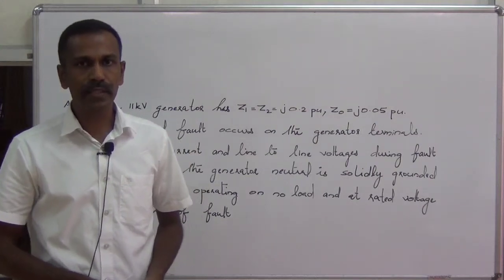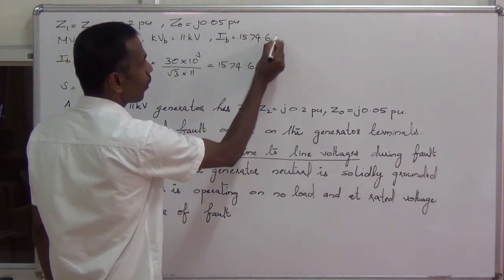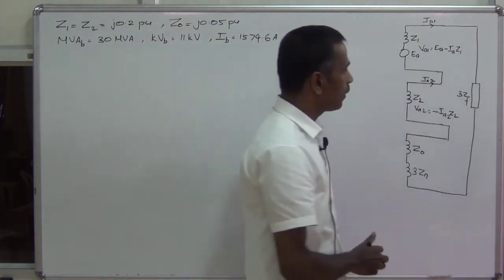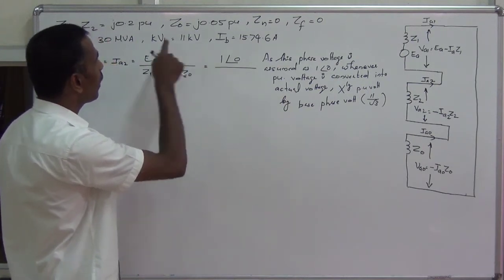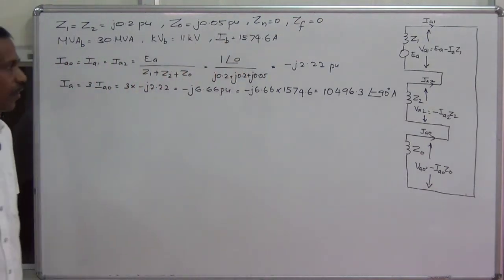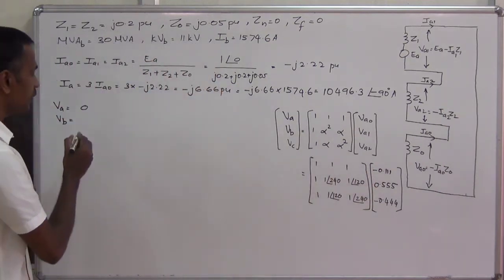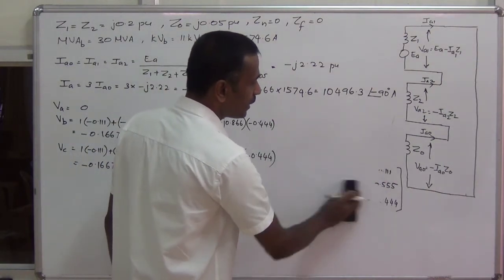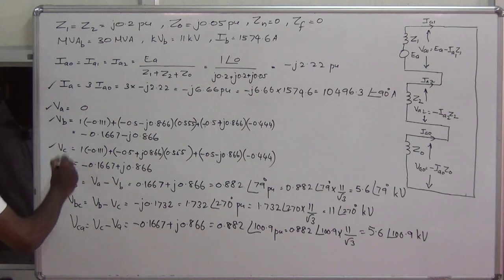SINGLE LINE TO GROUND FAULT / NUMERICAL PROBLEM /KTU/ POWER SYSTEM ANALYSIS